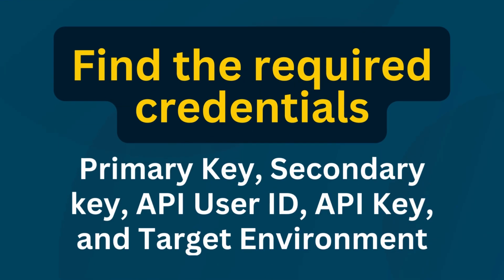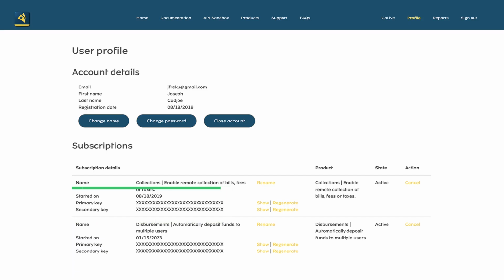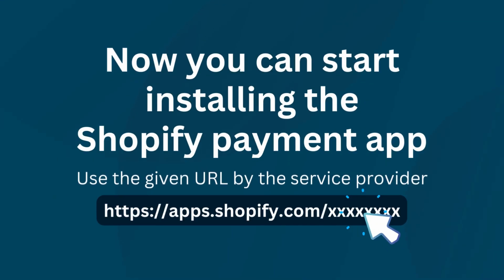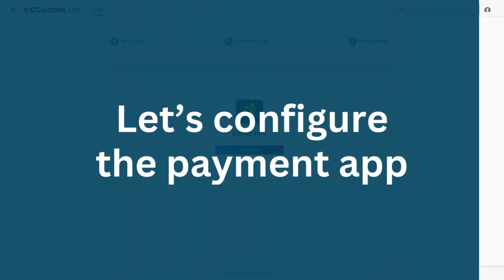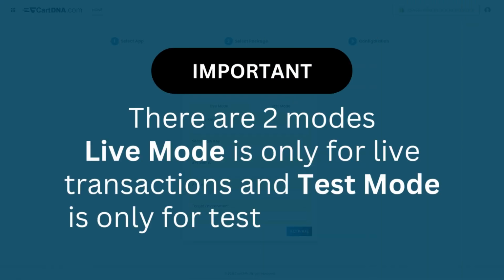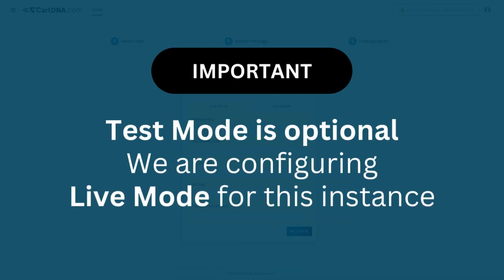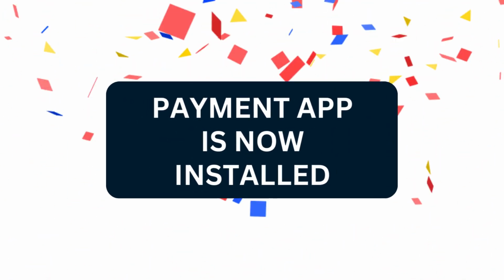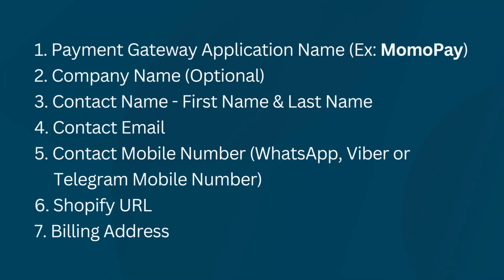How to install and configure MTN MomoPay Shopify Payment Gateway Application with your store.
MTN MoMo supports countries like:
Uganda, Ghana, Ivory Coast, Zambia, Cameroon, Benin, Congo, Swaziland, Guinea - C, South Africa, Liberia

Supported currencies
EUR (Sandbox only, no real payments)
GHS Ghana / Ghanaian Cedi
UGX Uganda / Ugandan Shilling
XAF Cameroon / Central African CFA franc
RWF Rwanda / Rwandan Franc
XOF Benin / West African CFA franc
XOF Ivory Coast / West African CFA franc
XAF Congo Brazza / Central African CFA franc
SZL Eswatini/Swaziland / Swazi Lilangeni
GNF Guinea-Conakry / Guinean Franc
ZMW Zambia / Zambian Kwacha
ZAR South Africa / South African Rand
LRD Liberia / Liberian dollar & USD
NRN Nigeria / Naira

MTN, is Africa's most popular and widely used payment gateway. It serves 21 countries in Africa and the Middle East, offering voice, data, digital services, and enterprise solutions. The gateway provides the facility to carry out transactions securely. The payment method is widely used in Africa, mainly in Uganda and Zambia.

How MoMo Pay Works
Once the customers add products to the cart and proceed to pay using the MTN MoMo Pay method, they are asked to add the registered MTN phone number on the site and click to place the order. The MoMo API checks for the fund in the wallet; captures the amount and pays for the order. The whole process uses MTN mobile number to process the wallet payments using the MTN phone number and no card details are required to capture payments. A process called Tokenization is used to run transactions with the stored amount in the wallet for the payment.
00:00 Introduction
00:14 Required Basic Requirements
00:28 How to obtain MoMo Shopify App installation URL